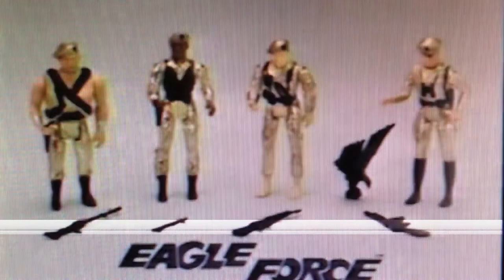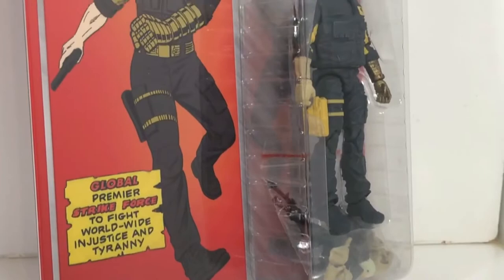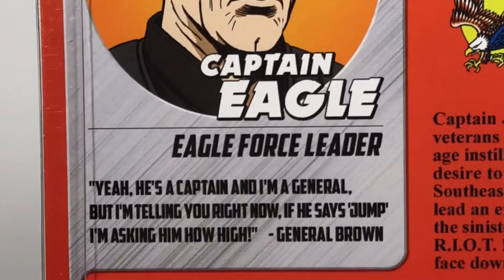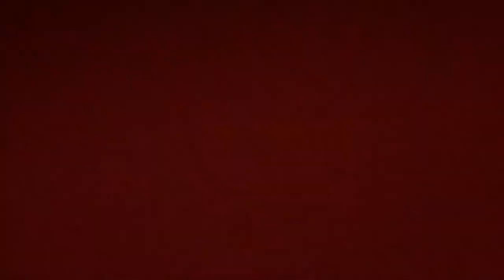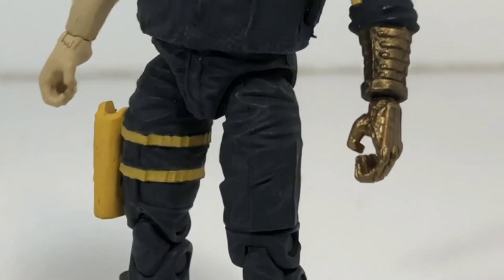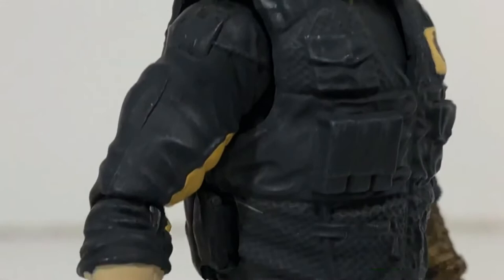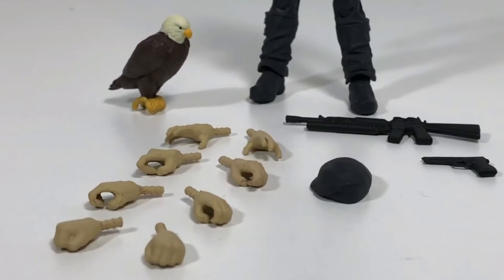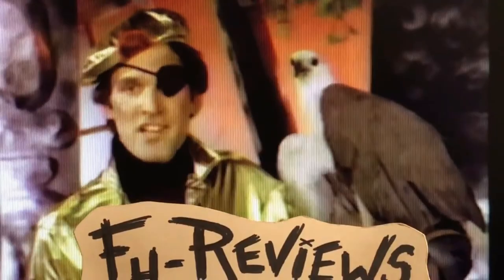Fu-Reviews: Fresh Monkey Fiction ZICA Toys EAGLE FORCE Captain Eagle 4” Figure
This is a silly review of the "Fresh Monkey Fiction ZICA Toys EAGLE FORCE Captain Eagle 4” Figure", by yours truly.

felzbug leads an elite team called the felbug force...

Mr. Evilcheese already beat me in sending an application to R.I.O.T.